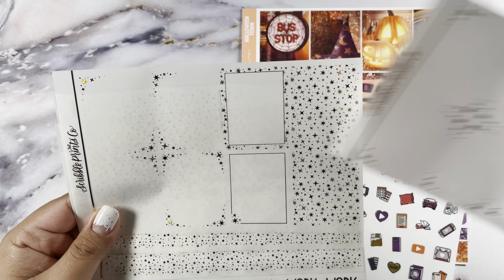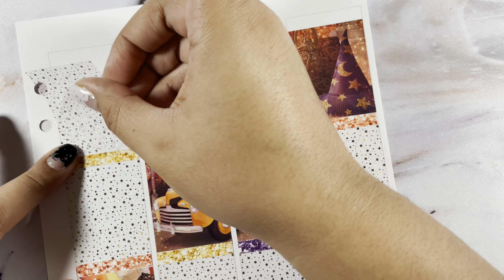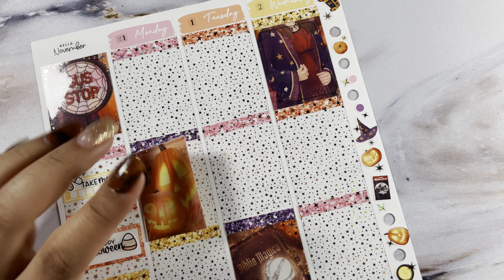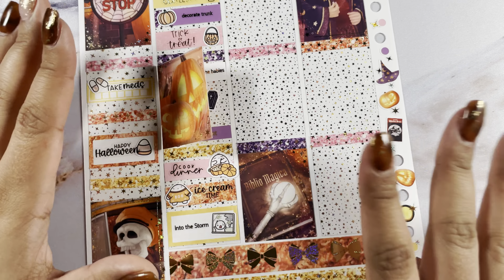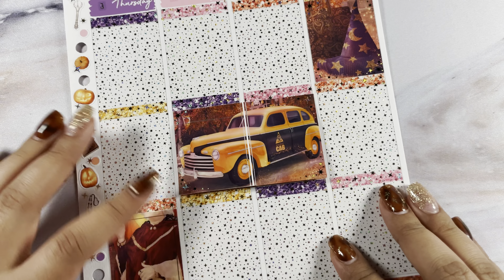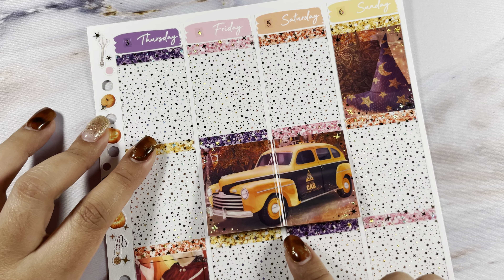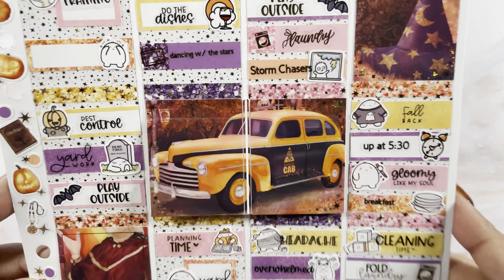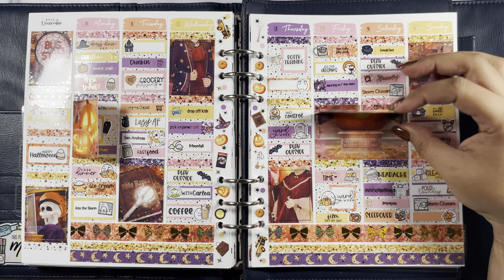Memory Plan with Me | featuring Glam Planner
*Shops*

* Referrals / Codes *